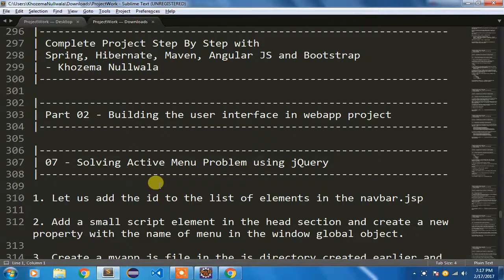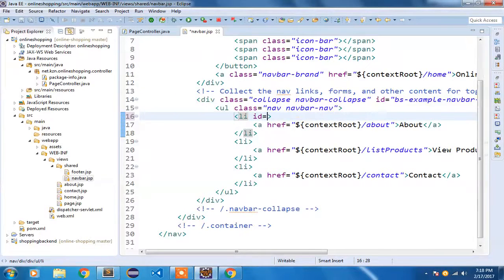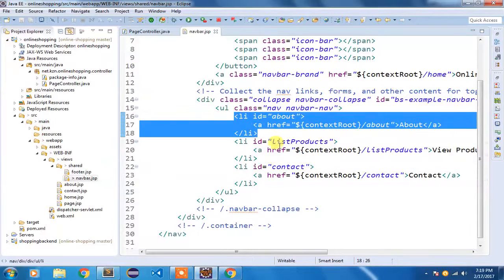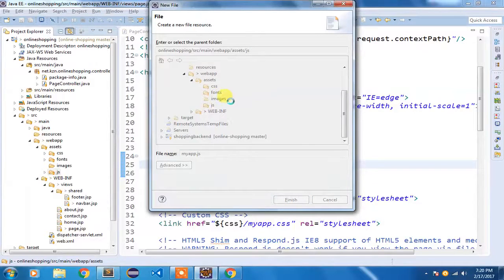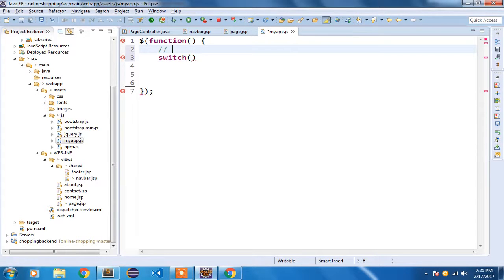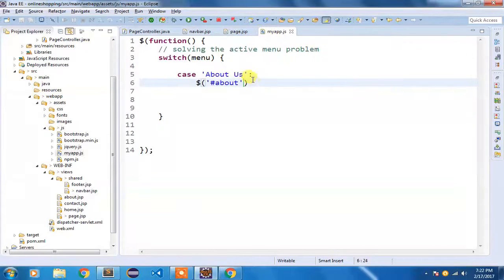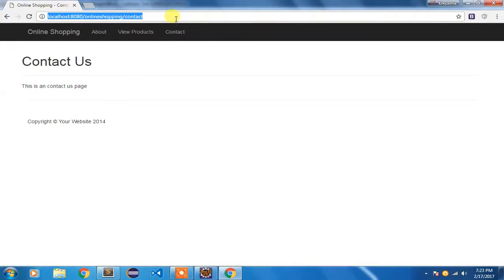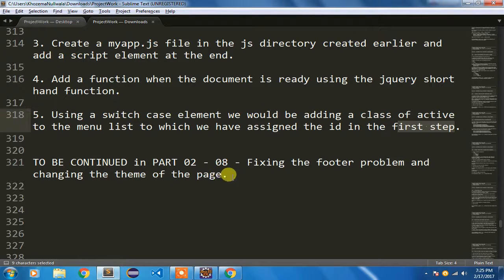Part 02 - 07 - Active Menu Problem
In this video I have shown how to show which menu is active by writing simple jQuery code.